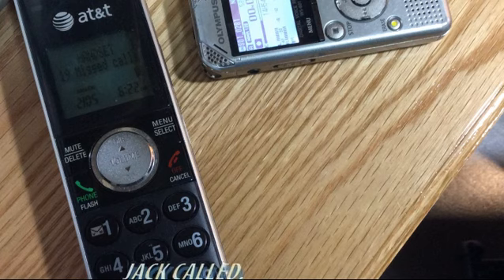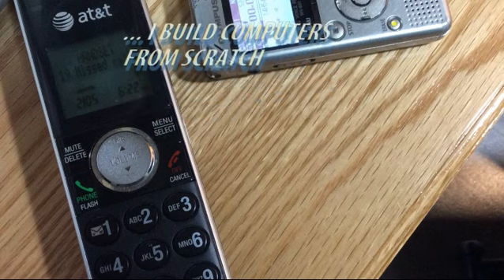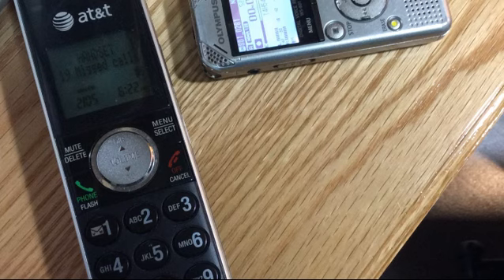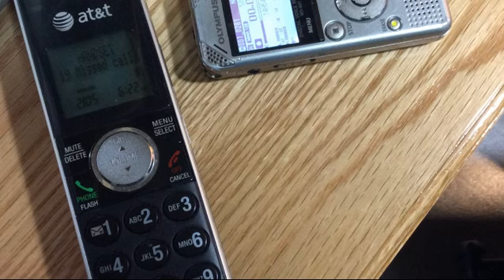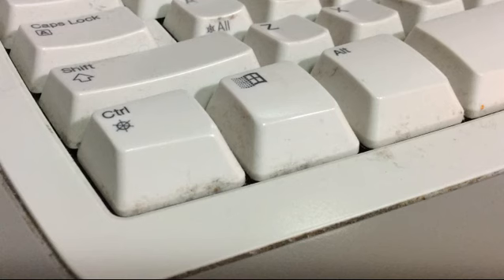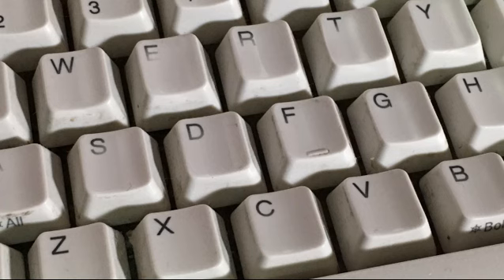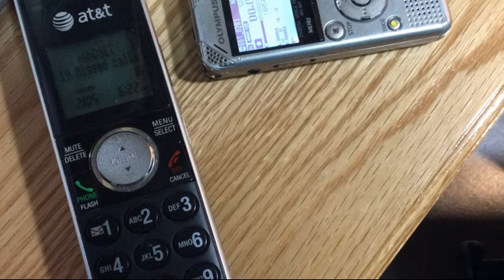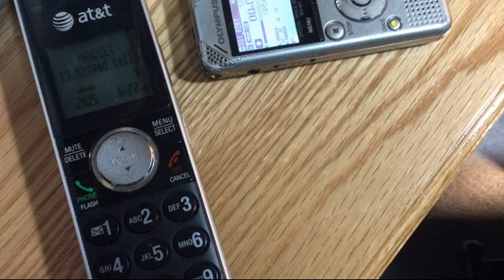Windows support scam call. Asked me to type Windows Key-R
Jack called.
From Windows Support Centre.
He said my Windows Computer is sending the Microsoft Server error messages. I build computers from scratch.

It's about 18 minutes long, but gets pretty good at the end, especially when supervisor "Mark" asks me how I'm doing, I don't respond, and he says, "That's lovely." I explain I don't have an 'R' key because my keyboard is in Ukrainian.

By Brian Zinchuk Publishing (When I'm not tormenting telemarketers, I'm a commercial photographer.)